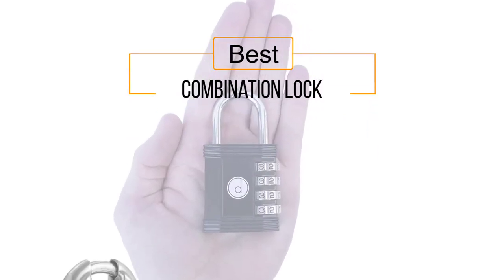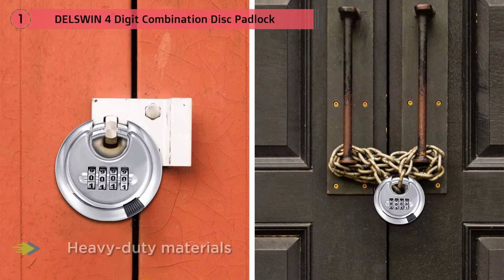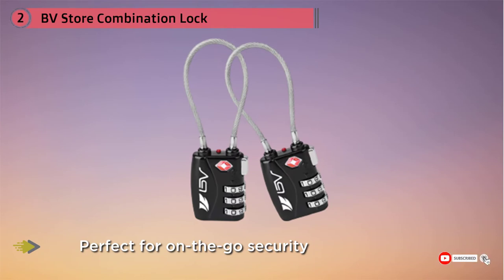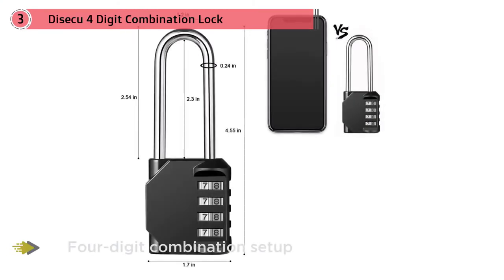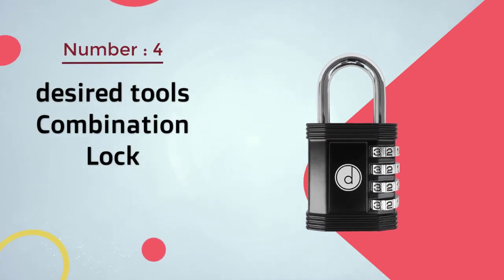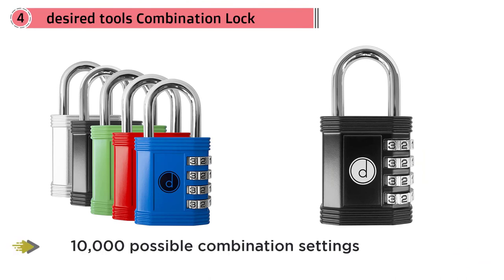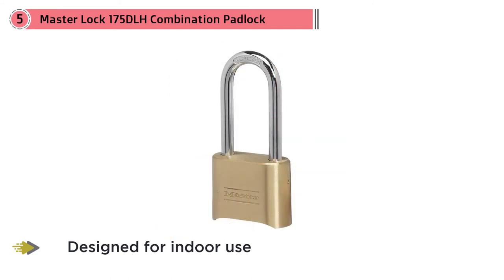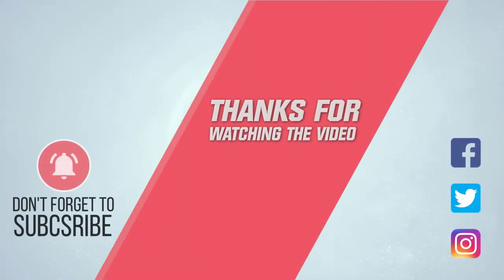5 Types of Best Combination Lock | on the Market Today in 2022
Best Combination Locks featured in this Video:
0:25 NO.1. DELSWIN 4 Digit Combination Disc Padlock
1:30 NO.2. BV Store Combination Lock
2:15 NO.3. Disecu 4 Digit Combination Lock
3:05 NO.4. desired tools Combination Lock
4:15 NO.5. Master Lock 175DLH Combination Padlock

What is a Combination Lock?
A combination lock is a kind of locking gadget wherein an arrangement of images, generally, numbers are utilized to open the lock. The grouping might be entered utilizing a solitary turning dial that connects with a few circles or cams, by utilizing a few pivoting plates with engraved images that legitimately collaborate with the locking system, or through an electronic or mechanical keypad.